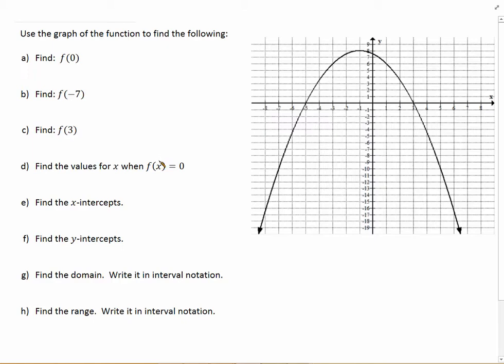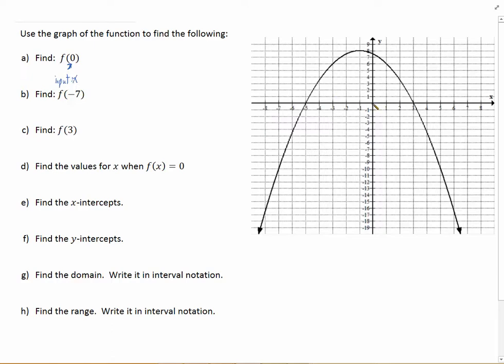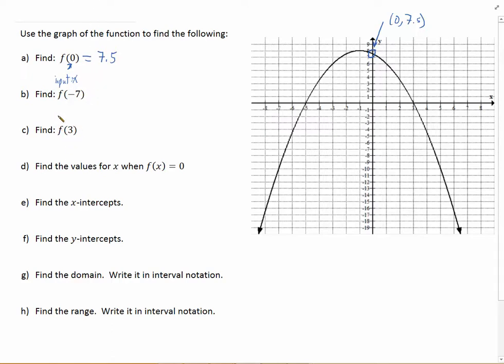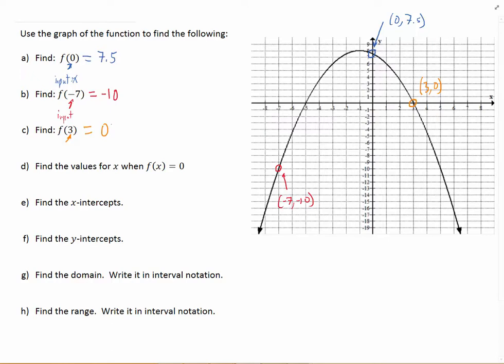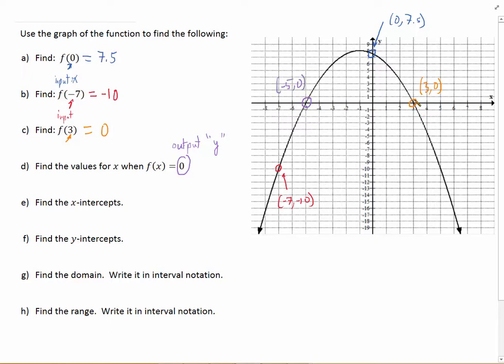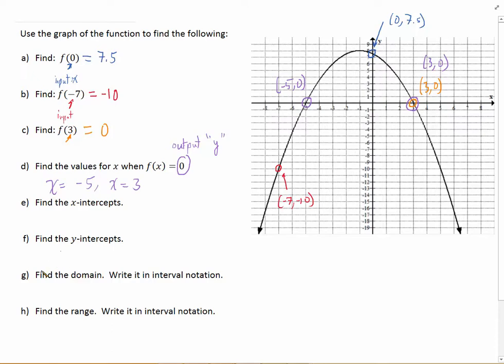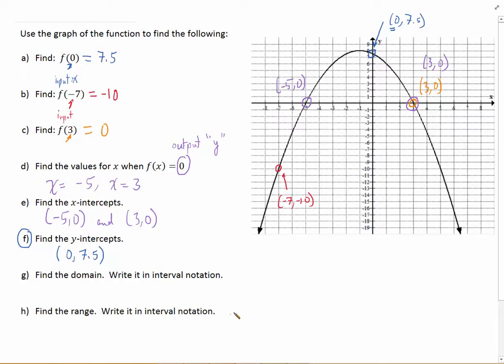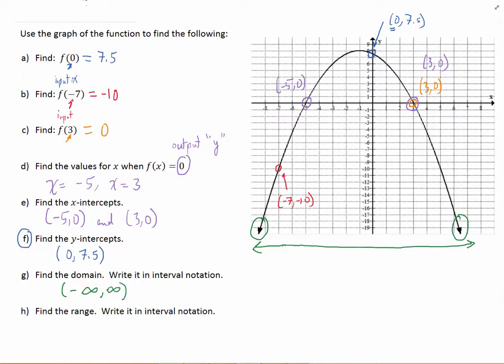Open Int Prompts from Graph